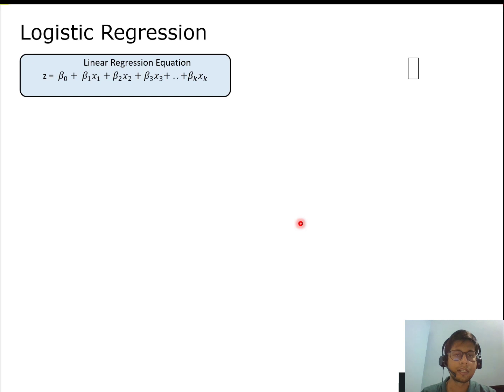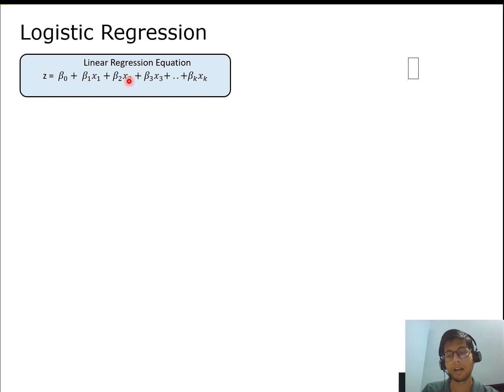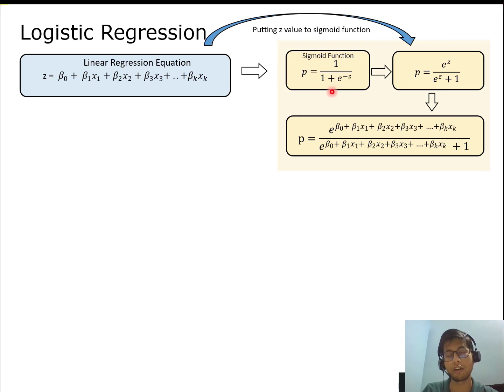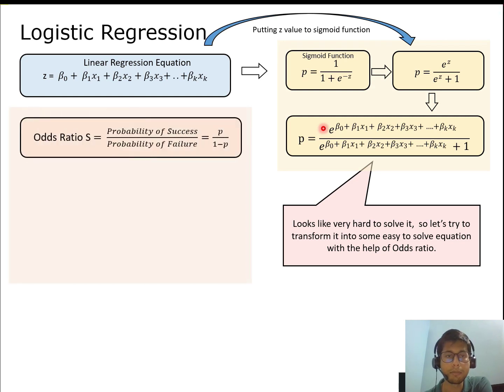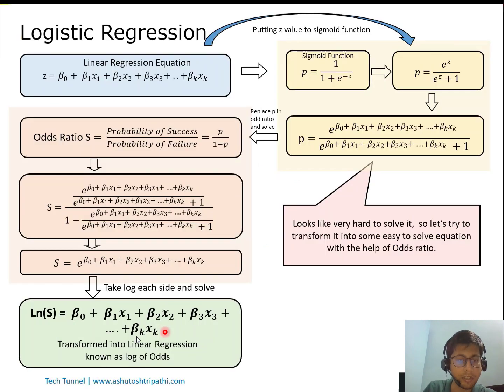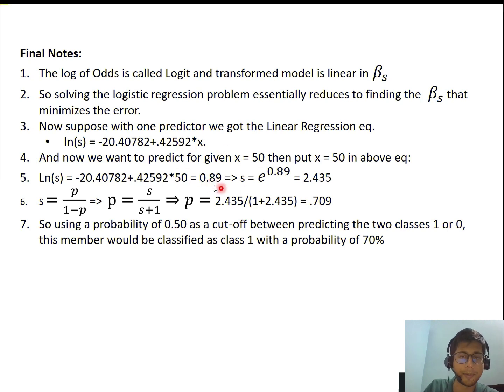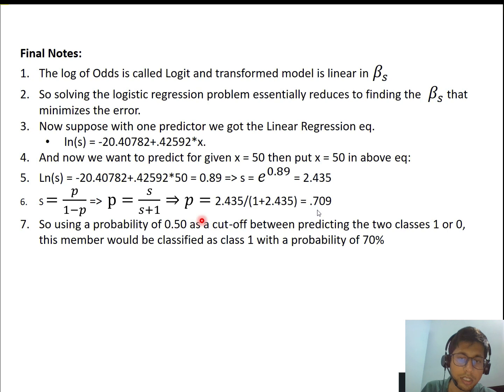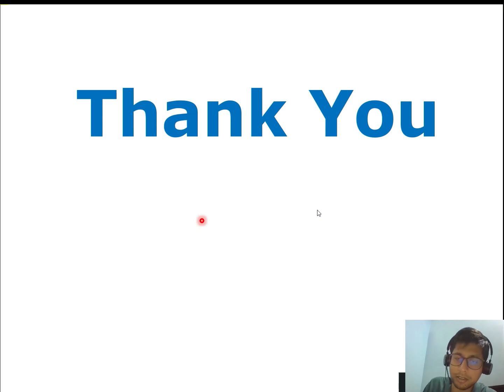Mathematics behind Logistic Regression | Ashutosh Tripathi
Mathematics behind Logistic Regression
What is Logistic Regression?
What is Log of Odds and what is meant by maximizing Log-likelihood?